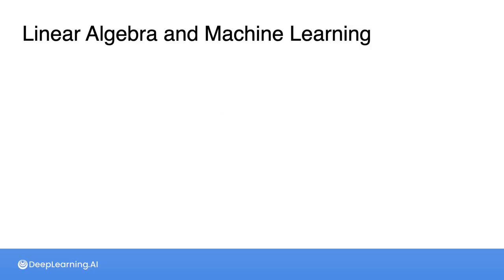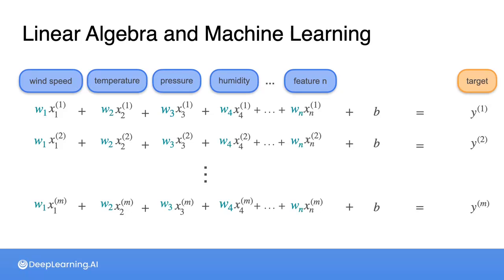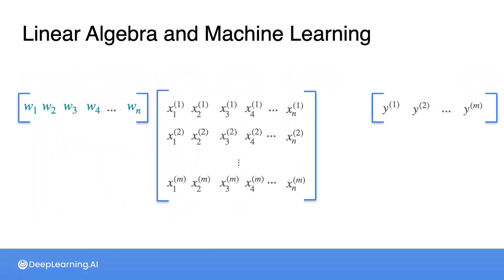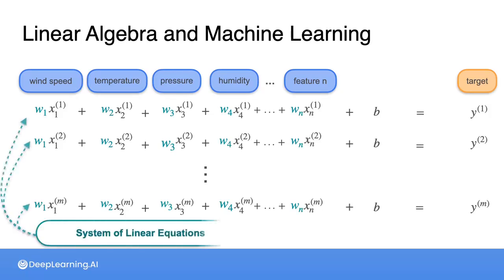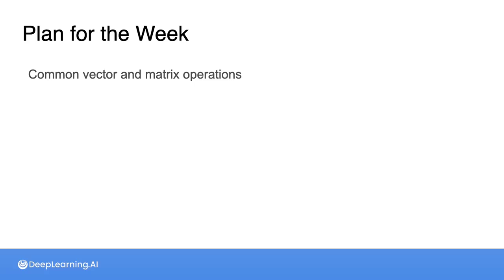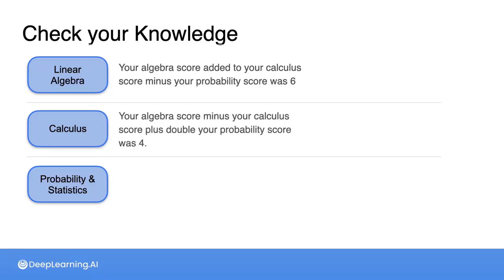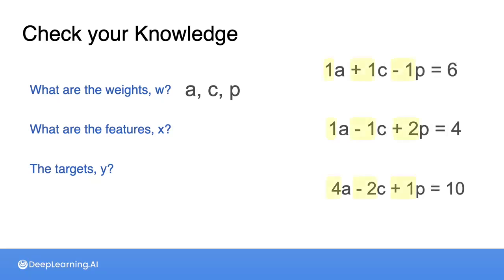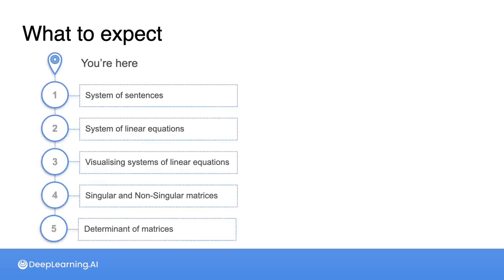linear algebra applied II